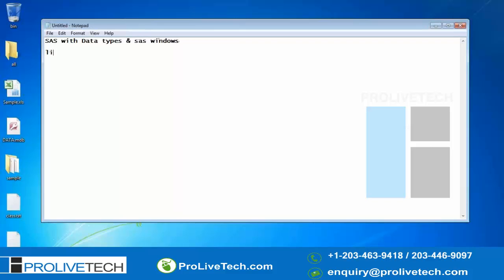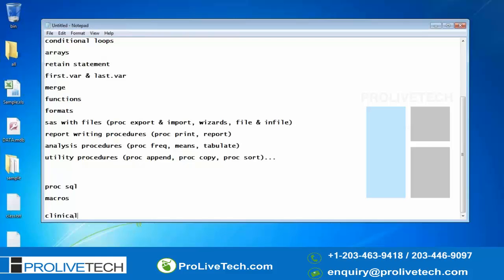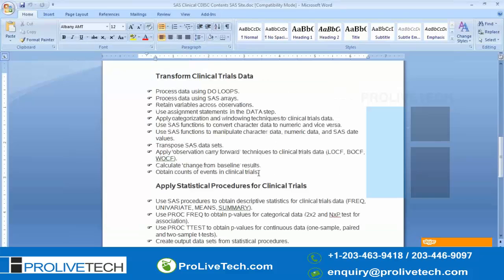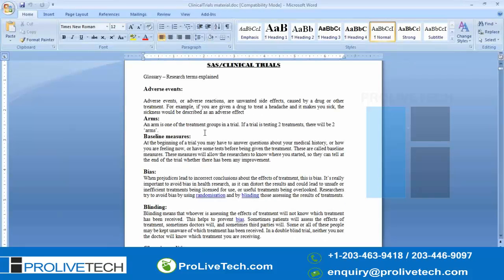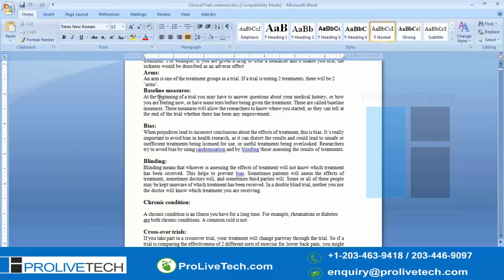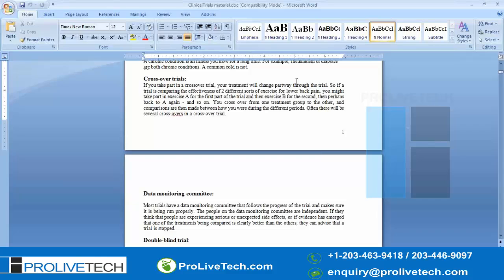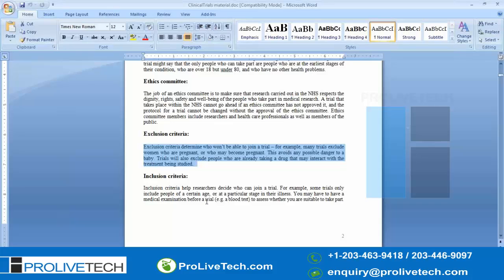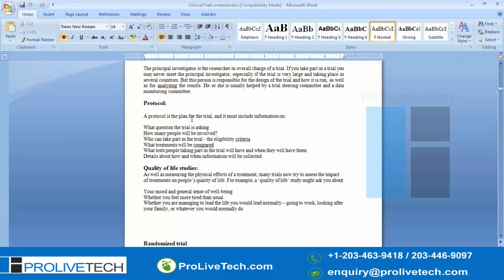SAS Clinical Online Training | SAS Clinical Live Course Demo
SAS CLINICAL Online Training by 7+ years of Industry Experience and Advanced Certified professionals at ProLiveTech.